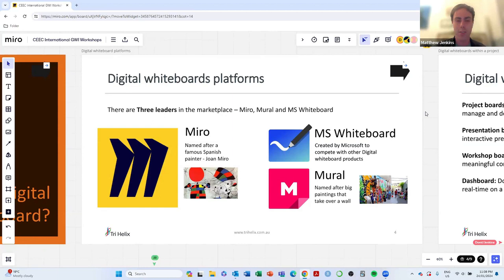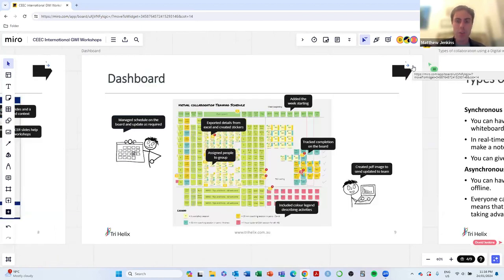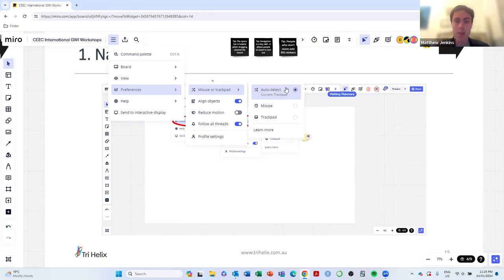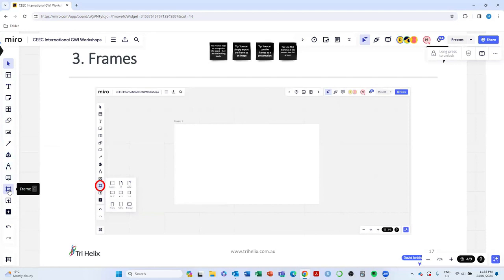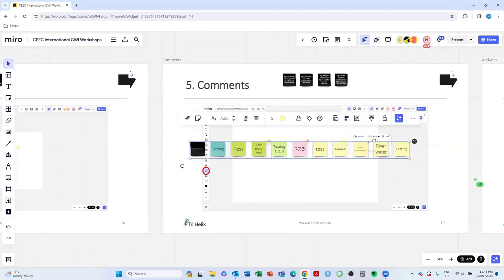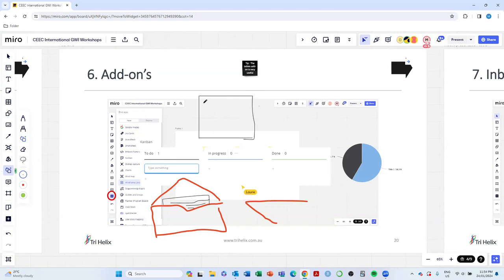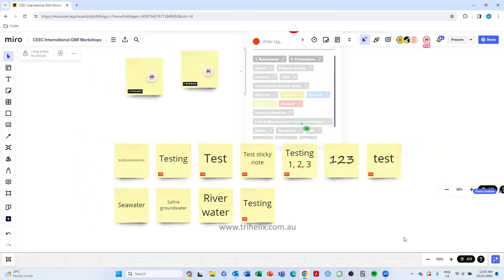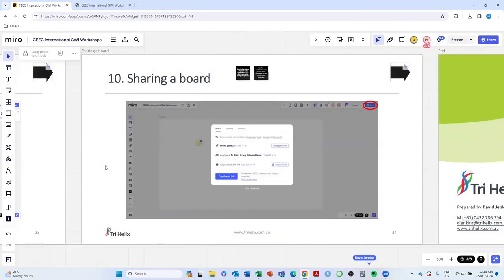GWI Workshop - In-depth Miro Board Tutorial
Miro Tutorial digital whiteboards and miro tips and hints (60 minutes)